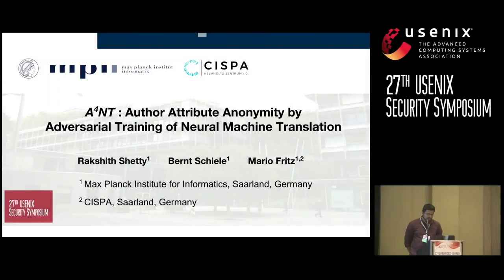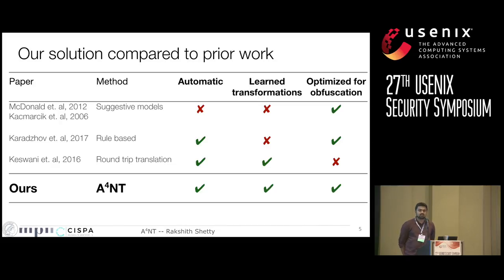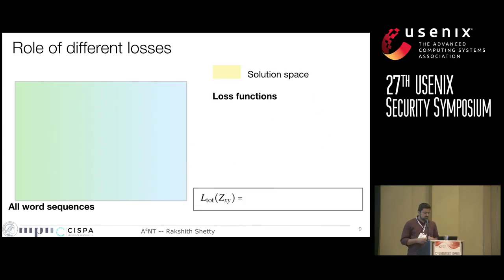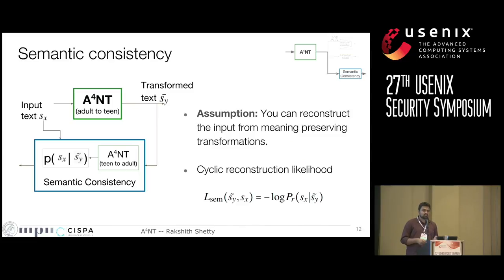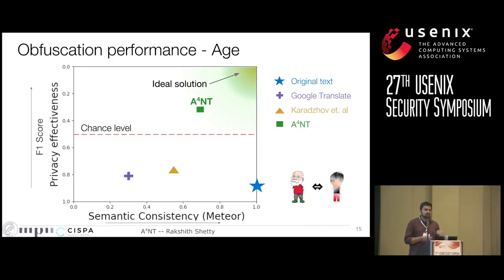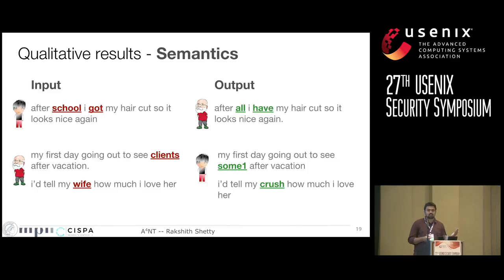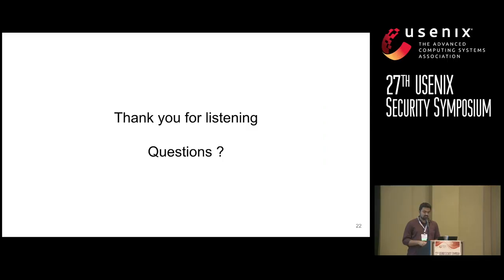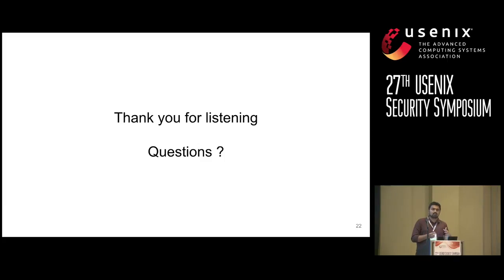USENIX Security '18 - A4NT: Author Attribute Anonymity by Adversarial Training...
A4NT: Author Attribute Anonymity by Adversarial Training of Neural Machine Translation

Rakshith Shetty
Max Planck Institute for Informatics

Abstract:
Text-based analysis methods enable an adversary to reveal privacy relevant author attributes such as gender, age and can identify the text's author. Such methods can compromise the privacy of an anonymous author even when the author tries to remove privacy sensitive content. In this paper, we propose an automatic method, called the Adversarial Author Attribute Anonymity Neural Translation ($\text{A}^{4}\text{NT}$), to combat such text-based adversaries. Unlike prior works on obfuscation, we propose a system that is fully automatic and learns to perform obfuscation entirely from the data. This allows us to easily apply the $\text{A}^{4}\text{NT}$ system to obfuscate different author attributes. We propose a sequence-to-sequence language model, inspired by machine translation, and an adversarial training framework to design a system which learns to transform the input text to obfuscate the author attributes without paired data. We also propose and evaluate techniques to impose constraints on our $\text{A}^{4}\text{NT}$ model to preserve the semantics of the input text. $\text{A}^{4}\text{NT}$ learns to make minimal changes to the input to successfully fool author attribute classifiers, while preserving the meaning of the input text. Our experiments on two datasets and three settings show that the proposed method is effective in fooling the attribute classifiers and thus improves the anonymity of authors.